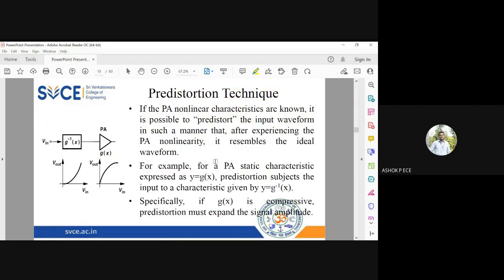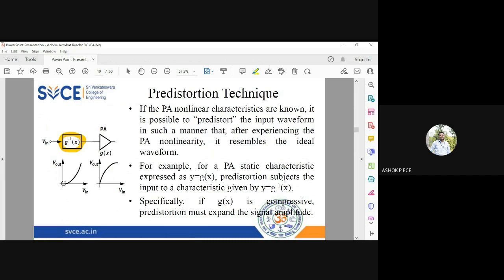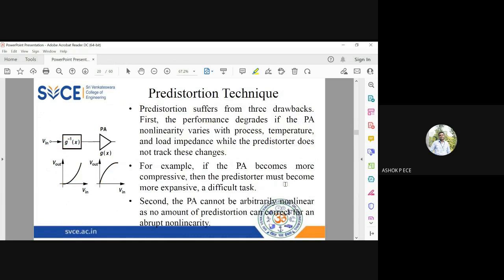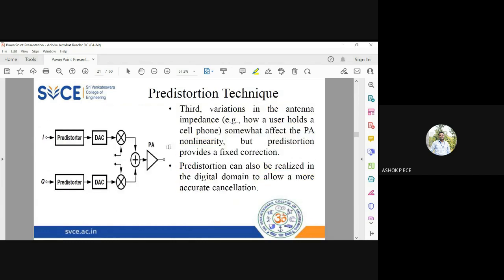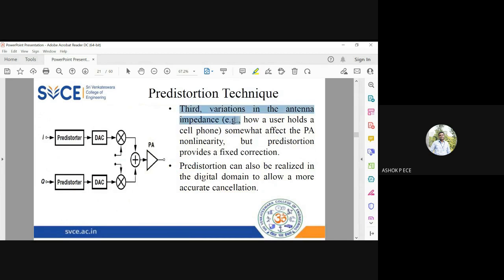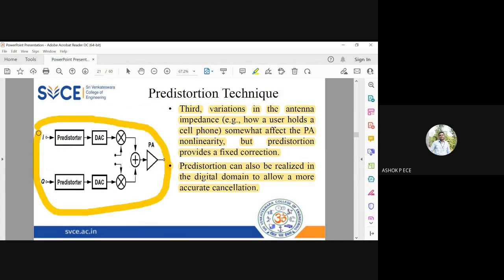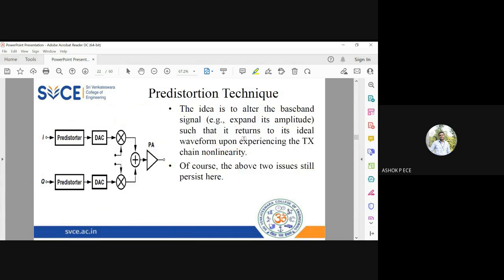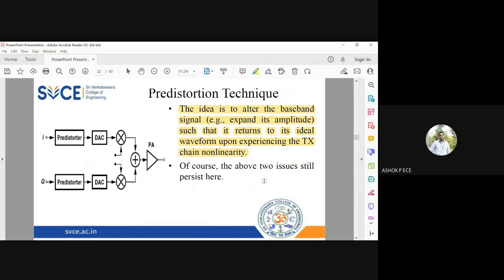MIC&RFSD | Lecture-205 | Analysis of Feedback Systems Part-3